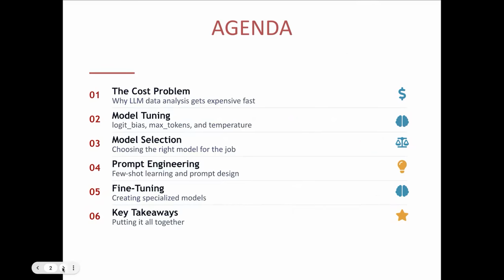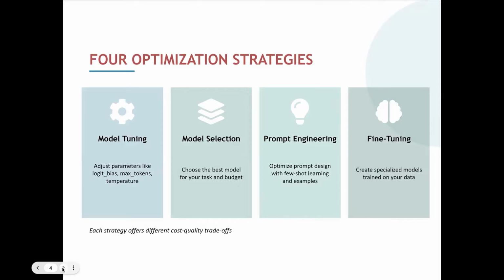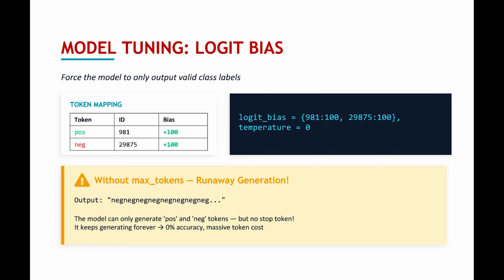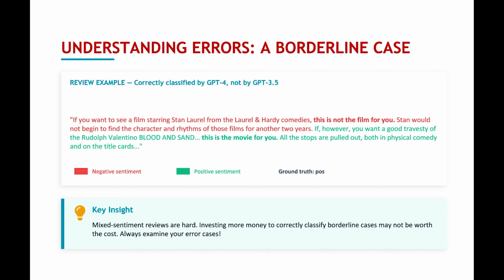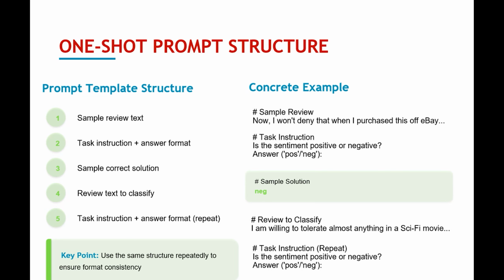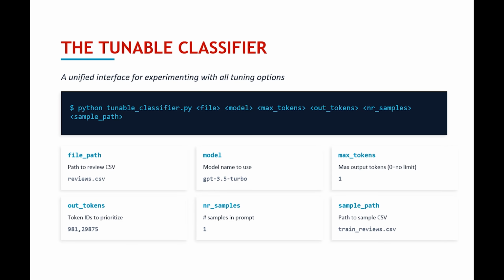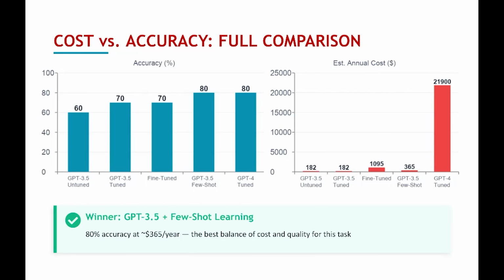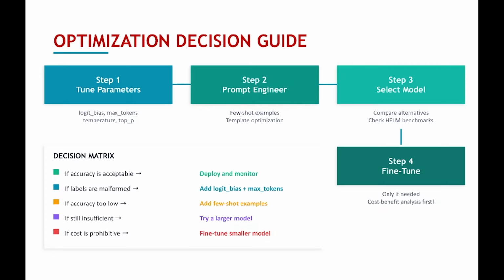CSE 5243: Introduction to Data Mining - Chapter 9: Optimizing cost and quality CSE5243-SP26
CSE 5243: Introduction to Data Mining - Chapter 9: Optimizing cost and quality - Team 10
CSE5243-SP26